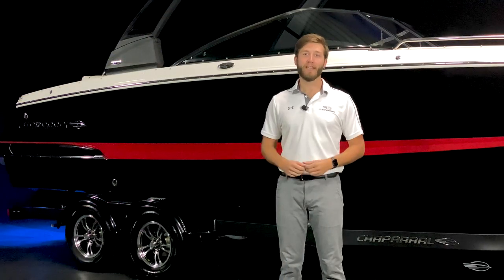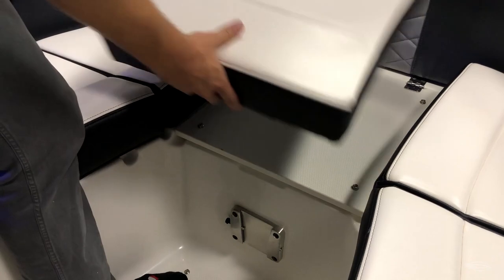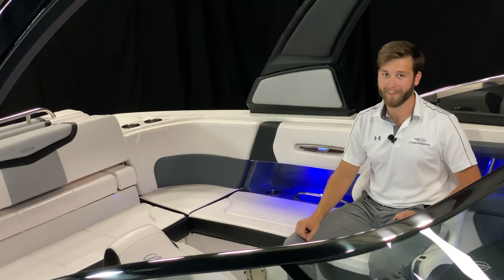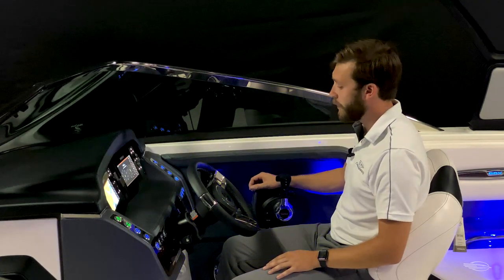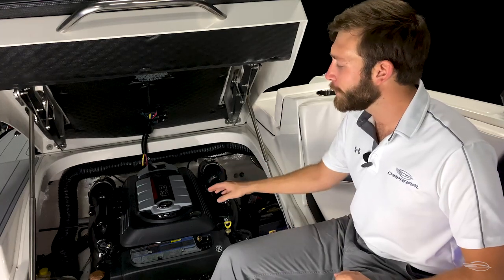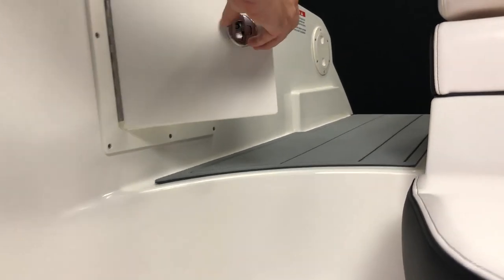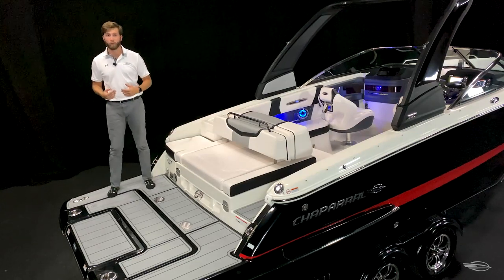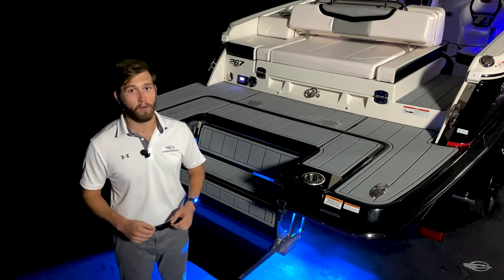Chaparral 267 SSX - Product Tour (2021)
Get an in-depth look at the 267 SSX from Chaparral.  Look no further. The 267 SSX is breaking barriers and setting the standard in quality. Equipped with state-of-the-art dual multifunction 7" Simrad displays within the easily accessible helm for improved ergonomic navigation. Sporting a spacious cockpit with standard u-shaped aft seating that leads back to the standard Infinity Power Step swim platform that provides an unparalleled reboarding experience. The 267 SSX was designed to captivate with no compromise to power or performance.